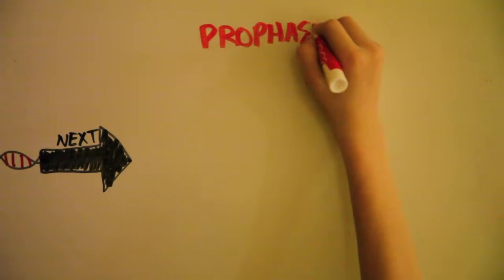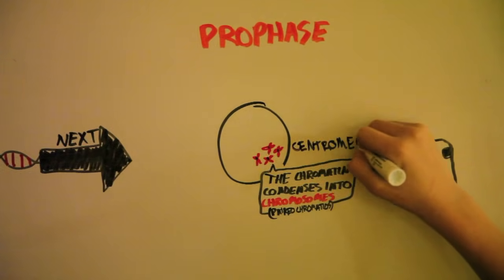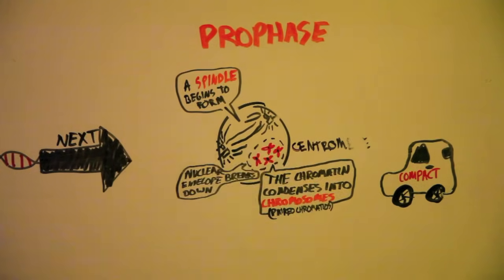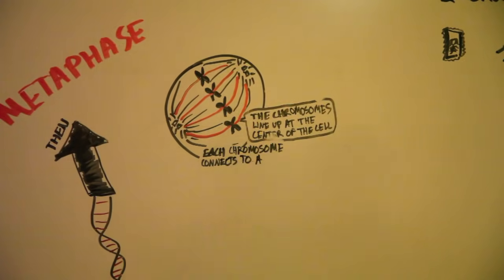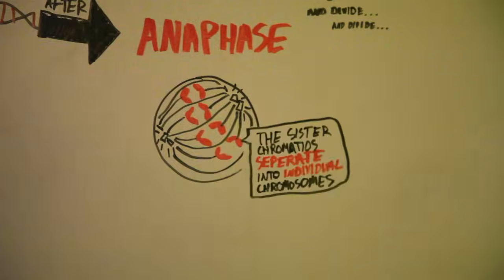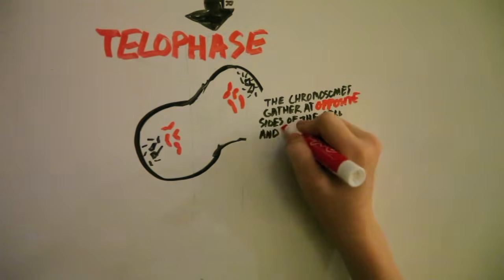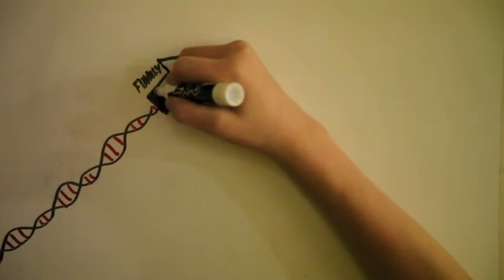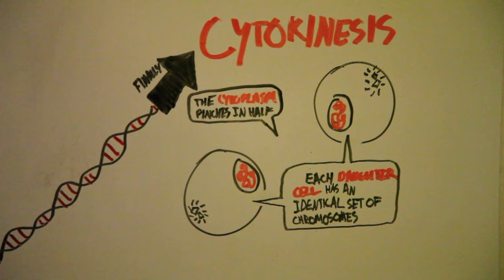The Process of Mitosis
Biology project about the process of Mitosis by Jake Klein and Chris Mitchell.